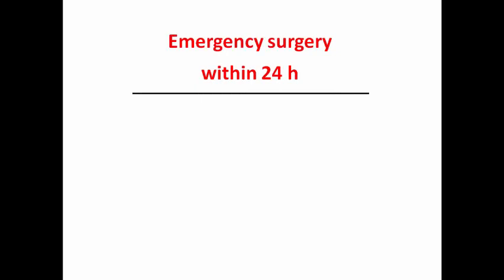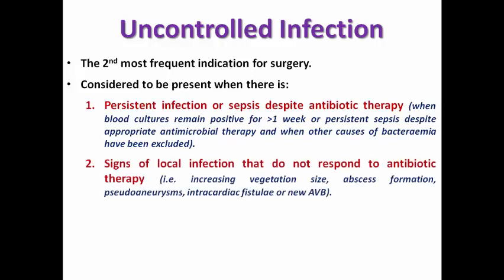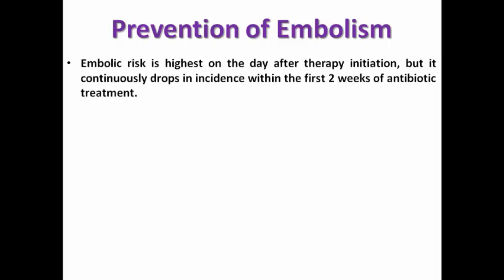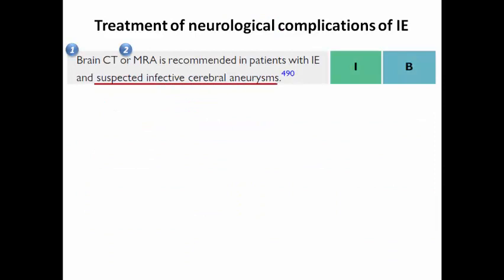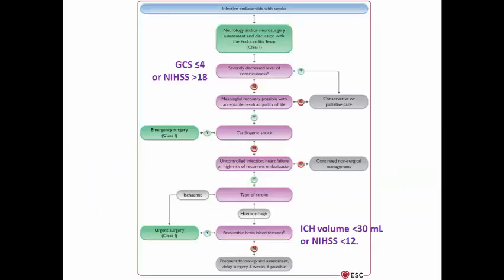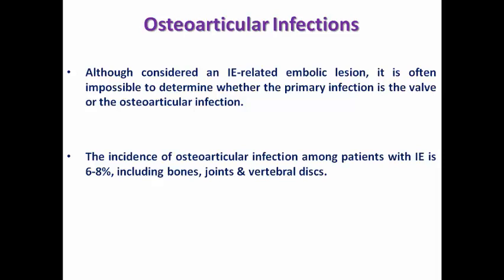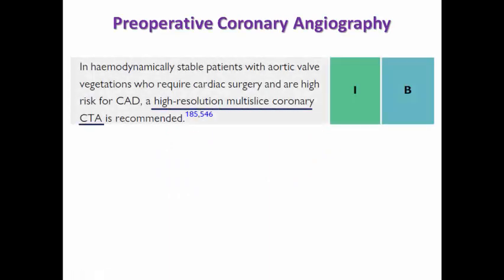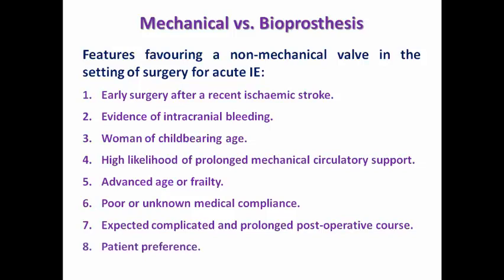4. Surgery & Complications of IE (English Version)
When should we schedule infective endocarditis (IE) patients for surgery?
What are the most common complications of IE?
What are the most common organs to have embolism from IE?
How much shall we wait for the cardiac surgery after the patient develops stroke or ICH?

Let's discuss these common questions in our clinical practice throughout this video.

2023 ESC Guidelines for the management of Infective Endocarditis

2023 ESC Guidelines for the management of endocarditis Supplementary data